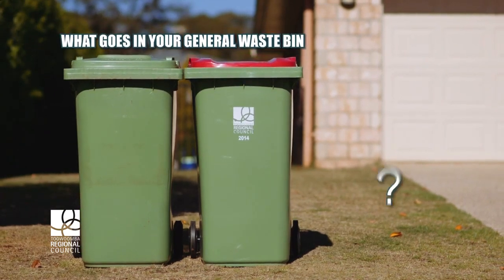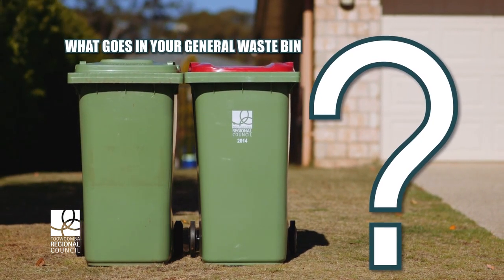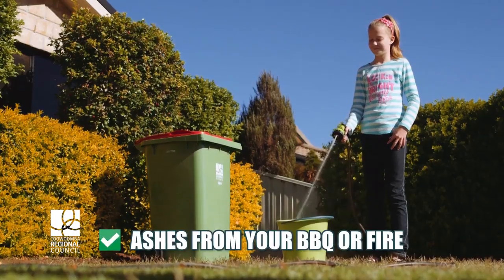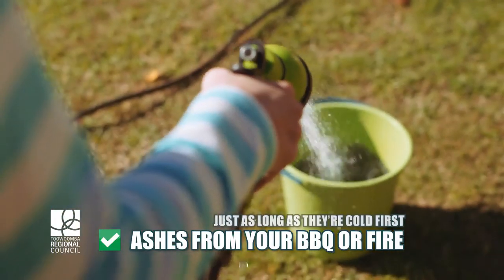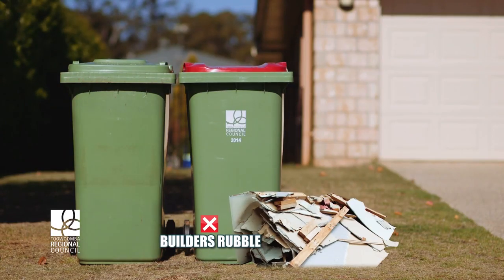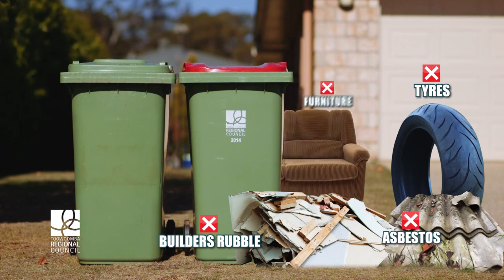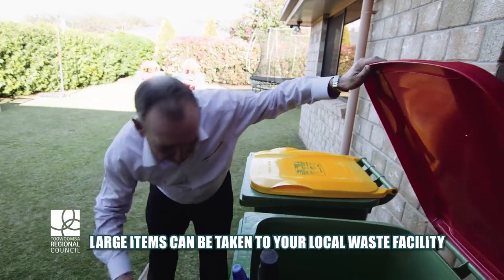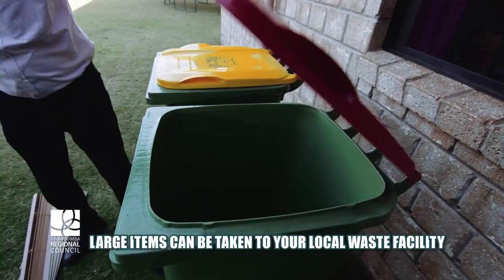What goes in your General Waste Bin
In the Toowoomba Region, your general waste bin is the one with the nature green lid (same colour as the bin body) or a red lid.    Items put in this bin goes to council waste management centres and is buried in landfill.  Many items are not compatible with our waste collection trucks or the landfill and should not be put in your general waste bin.